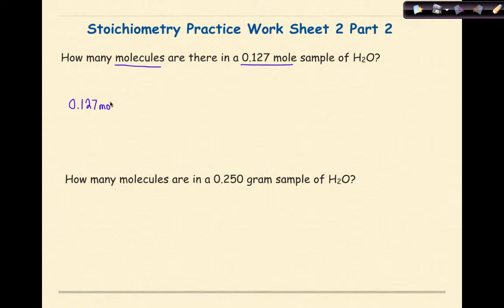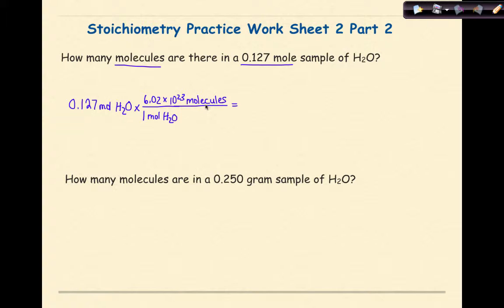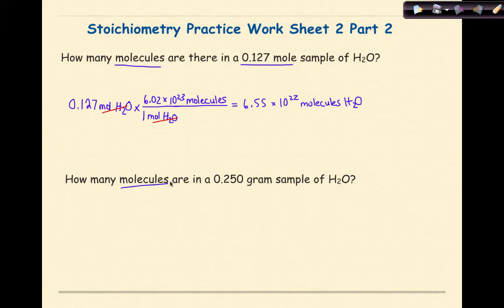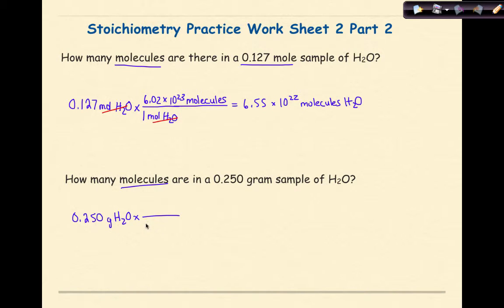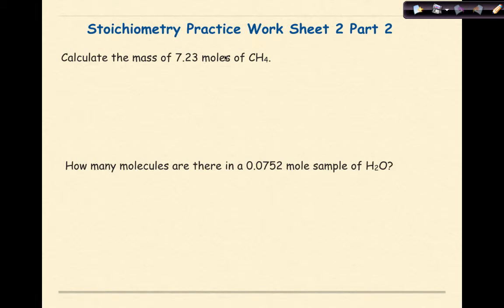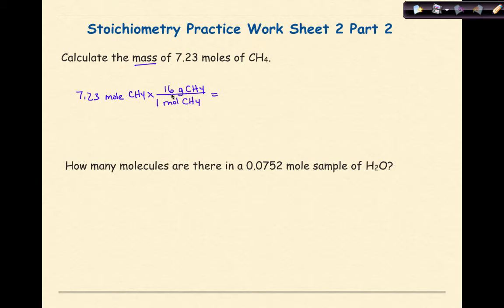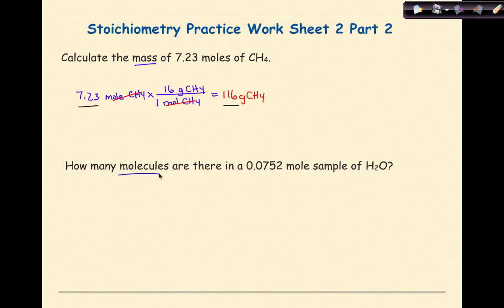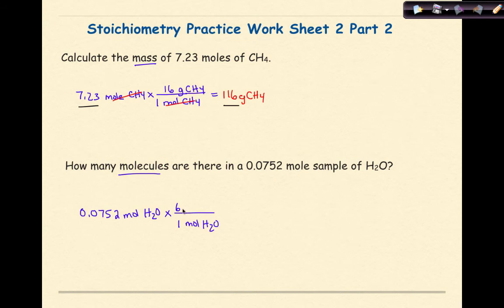AP Chemistry Stoichiometry Worksheet 2 Set 2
This video aligns to Stoichiometry practice worksheet 2 and provides worked examples for the last four problems on the sheet. Specifically the sheet provides insight into completing grams to moles, moles to grams, molecules to moles, moles to molecules, grams to molecules and molecules to grams examples using one type of compound.